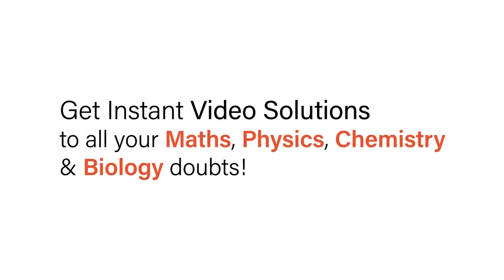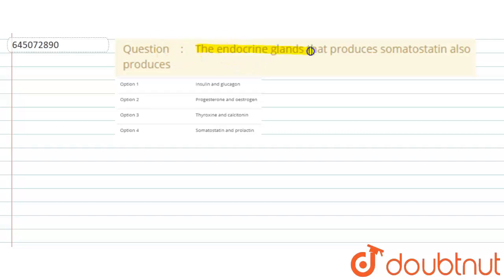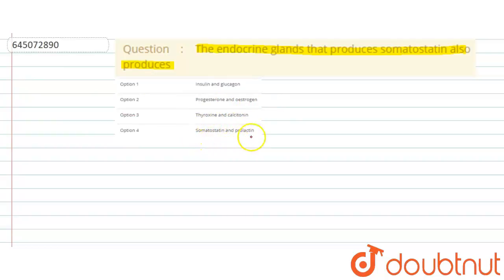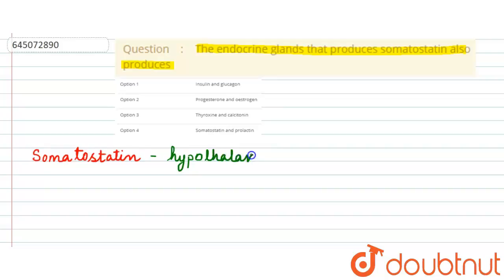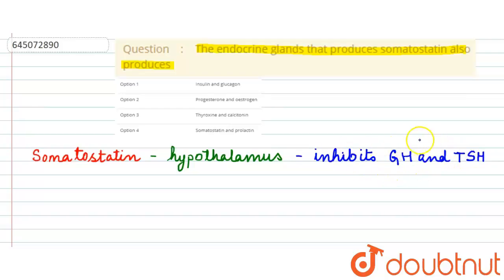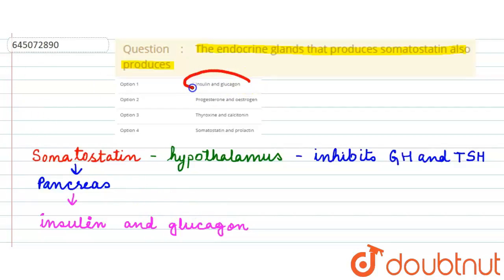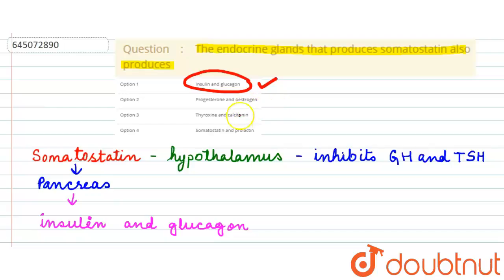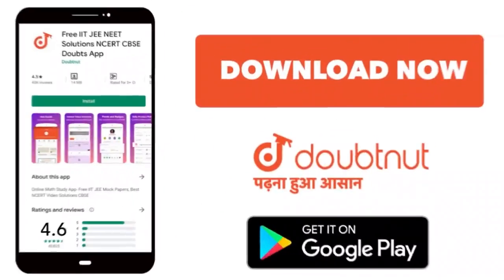The endocrine glands that produces somatostatin also produces | 12 | NTA NEET SET 52 | BIOLOGY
The endocrine glands that produces somatostatin also produces
Class: 12
Subject: BIOLOGY
Chapter: NTA NEET SET 52
Board:NEET

👉 Have Any Query? Ask Us.